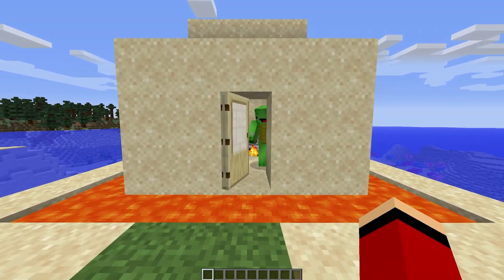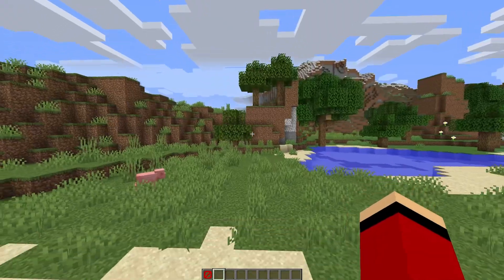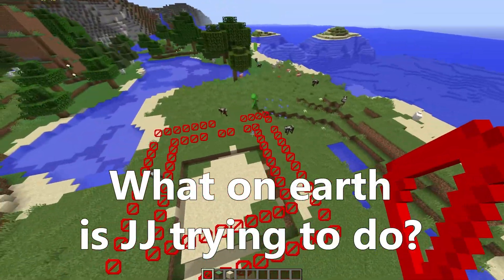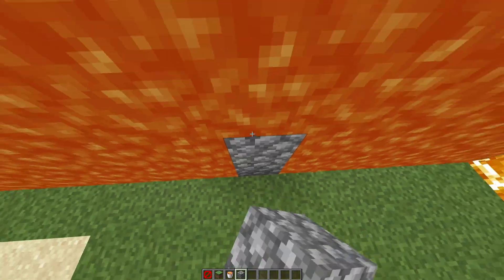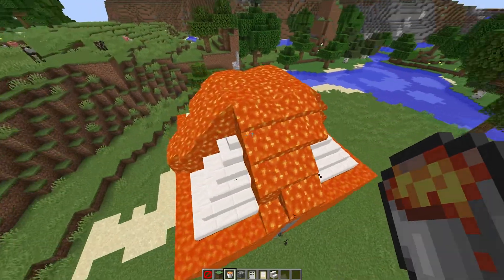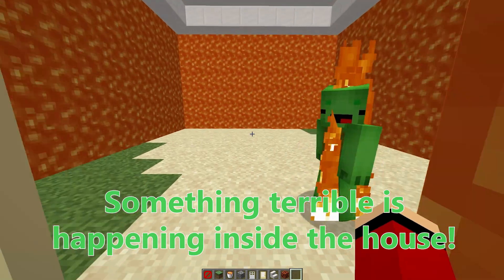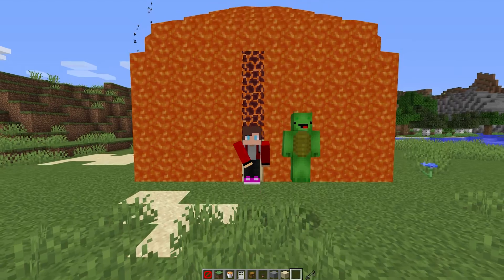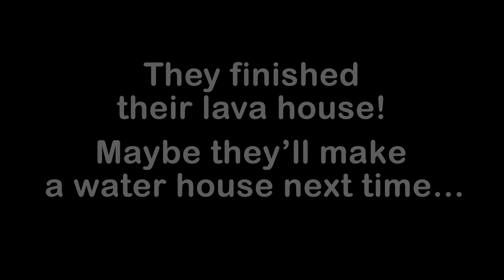Mikey and JJ Built a LAVA HOUSE in Minecraft - Maizen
This is not an official Maizen channel, we make fan videos with JJ and Mikey.

Our channel is exclusively for fans of Maizen. We are not trying to impersonate his personality, we just want to add new and interesting stories to his characters.